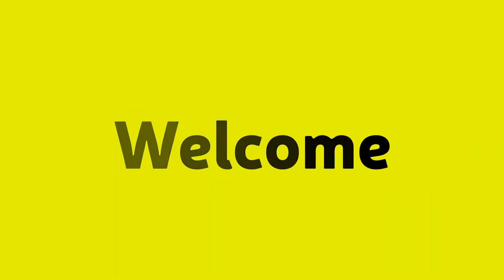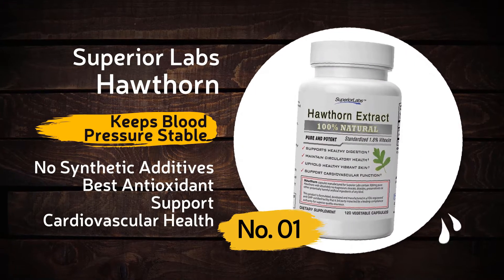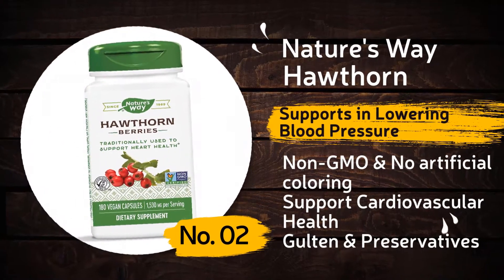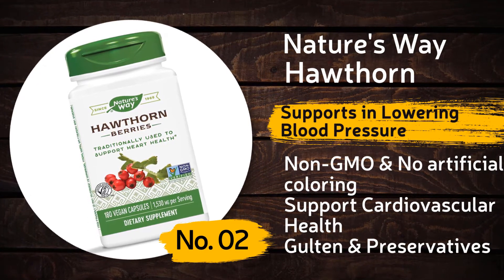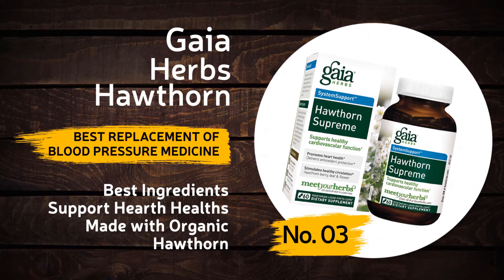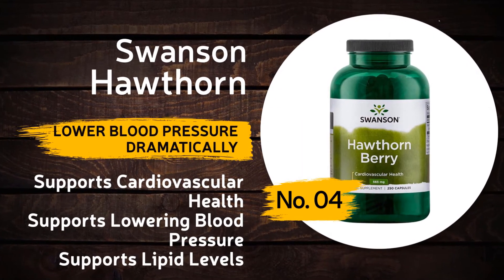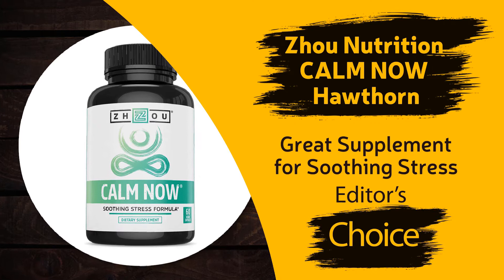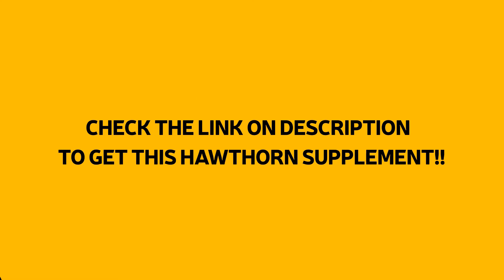Best Hawthorn Supplement: Top 5 Best Hawthorn Berries Supplement For Blood Pressure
Top 5 Best Hawthorn Berries Supplement For Blood Pressure:
Editor's Choice: Zhou Nutrition CALM NOW Hawthorn
4.Swanson Hawthorn
3.Gaia Herbs Hawthorn
2.Nature's Way Hawthorn
1.Superior Labs Hawthorn

✓ Natural Morning Face Wash To Look 20 Years Younger in Just 1 Week!!Face Wash Tips for Glowing Skin
✓How to Remove Uric Acid from Your Body and Reduce Joint Pain With This Juice,how to remove uric acid
✓Oncologists Accidental Discovery—The Juice That Kills Cancer In 48 Hours! | Health and Wellness
✓ Here Is The Most Powerful Natural Antibiotic! You Only Need 2 Ingredients, Natural Antibiotic
✓ Natural Cure for Prostate Cancer: This Is The Best Natural Remedy For Prostate In The World!